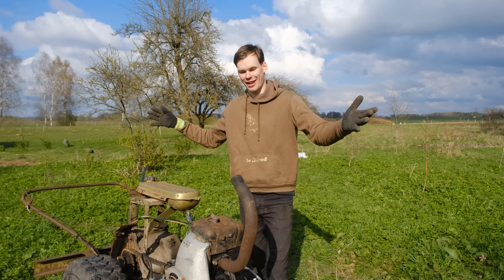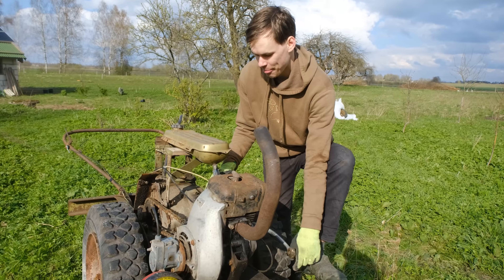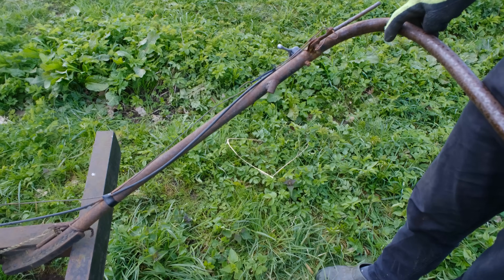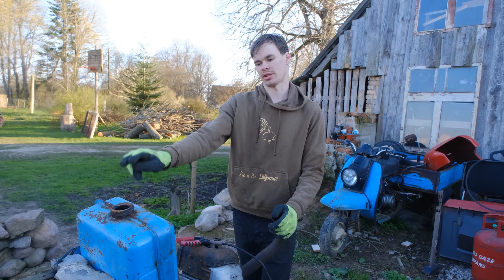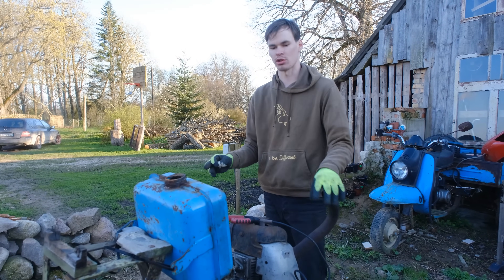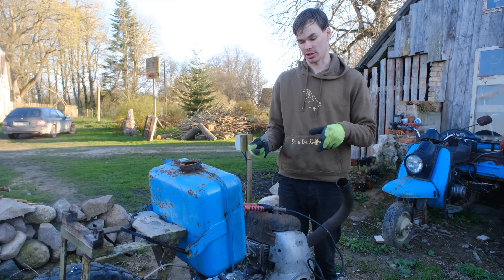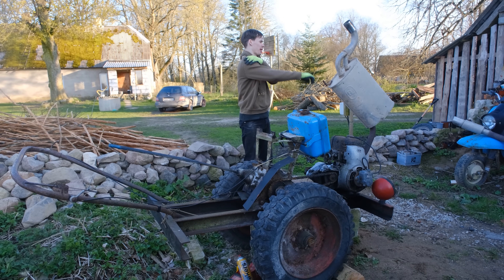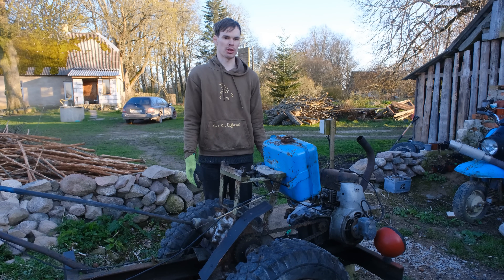Will this 50 Year old Self Built Machine RUN?!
This is a channel all about machines and how I make them and use them!